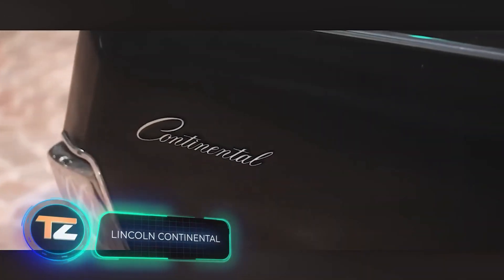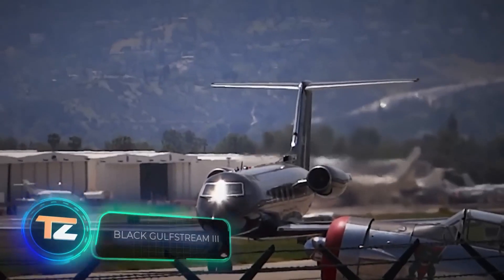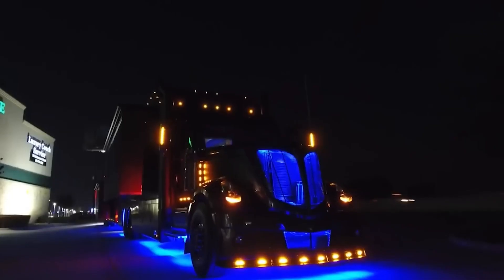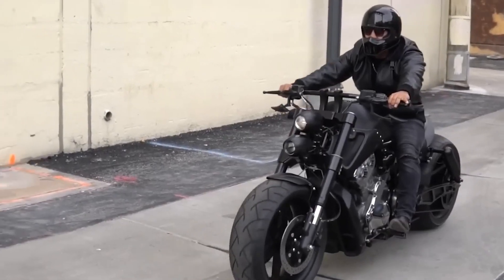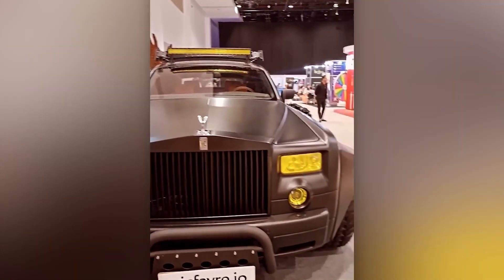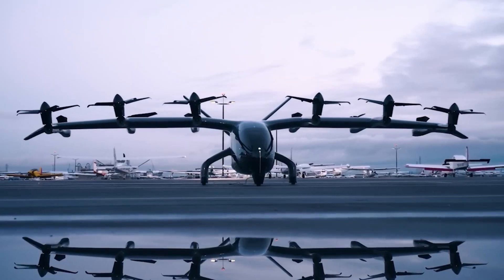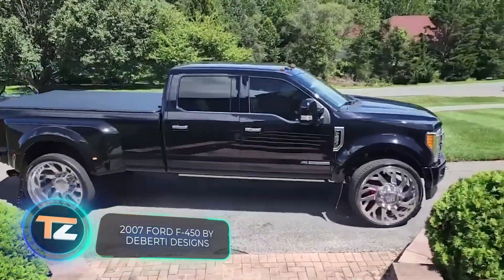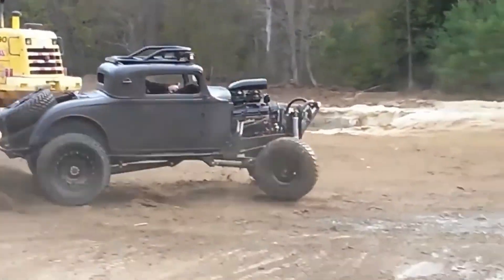BEYOND THE ROADS: UNVEILING UNIQUE VEHICLES - FROM TRIKES TO HOT RODS!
"Beyond the Roads: Unveiling Unique Vehicles - From Trikes to Hot Rods! Explore the fascinating world of custom automotive creations in this captivating YouTube video. Join us on a thrilling journey as we unveil a variety of extraordinary vehicles, from sleek trikes to iconic hot rods. Witness the intricate craftsmanship and innovative designs that make these rides truly one-of-a-kind. Discover the secrets behind their customization process and hear the stories of passionate builders who bring these automotive legends to life. Get ready for adrenaline-pumping action, breathtaking visuals, and exclusive interviews with the masterminds behind these remarkable creations. Whether you're a car enthusiast or simply intrigued by remarkable engineering, this video is a must-watch. Embark on an adventure Beyond the Roads and witness the unparalleled beauty and power of these unique vehicles. Get ready to be inspired and captivated by the incredible world of automotive customization!"